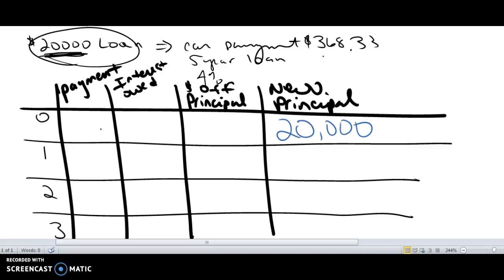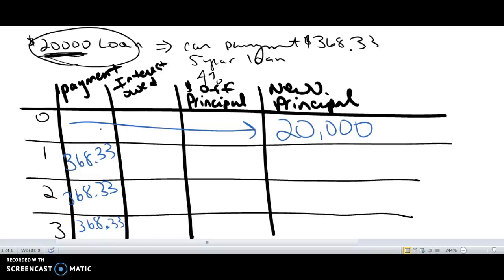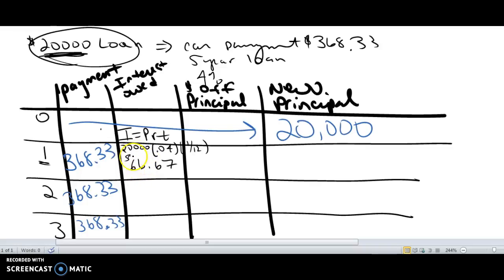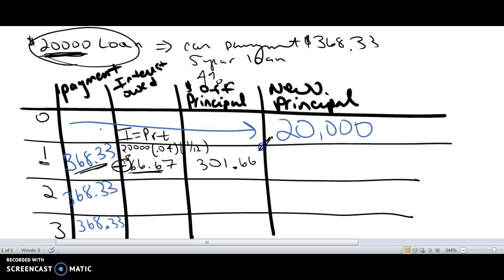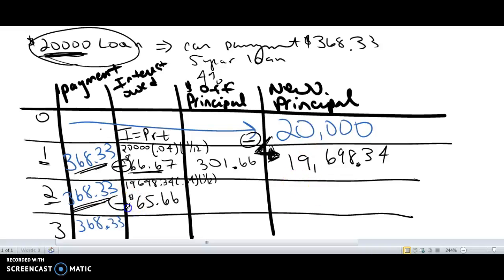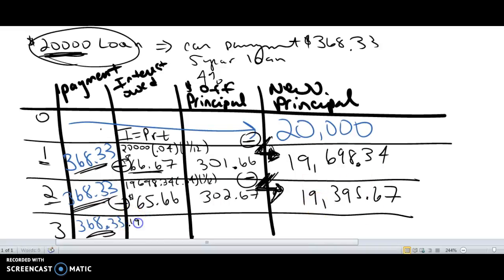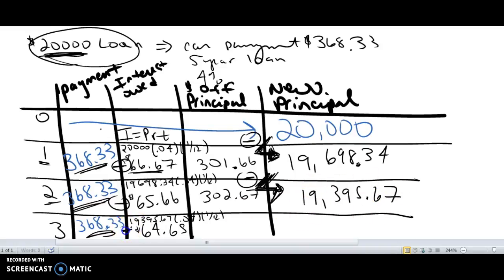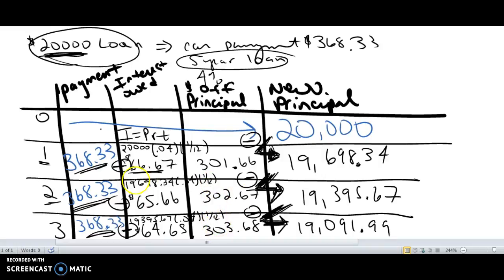Amort Schedule or Table